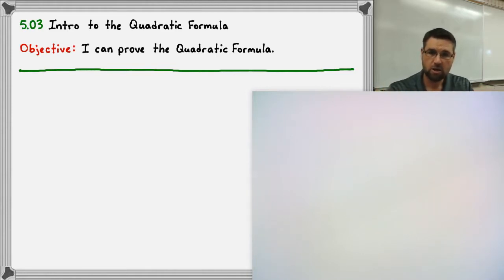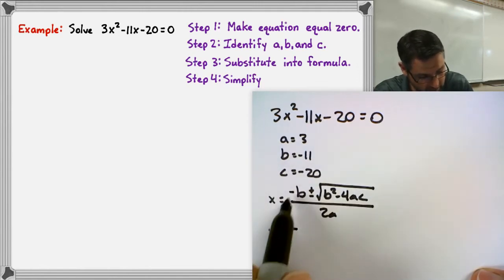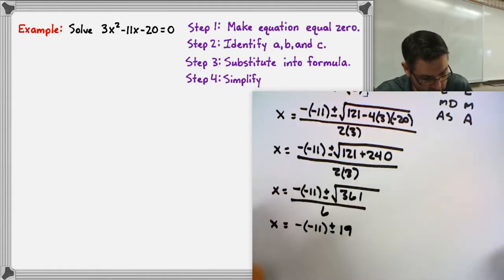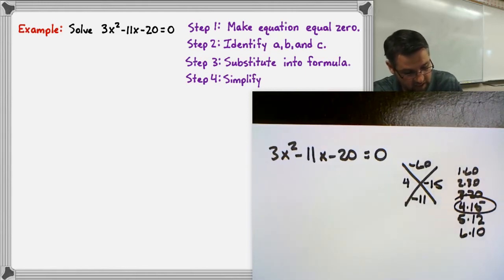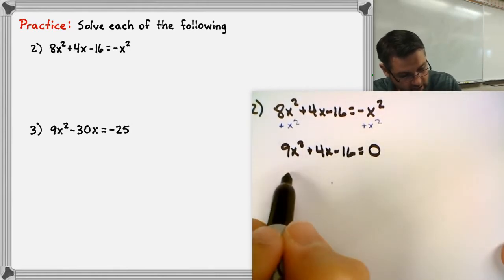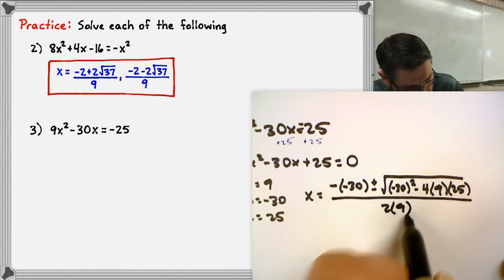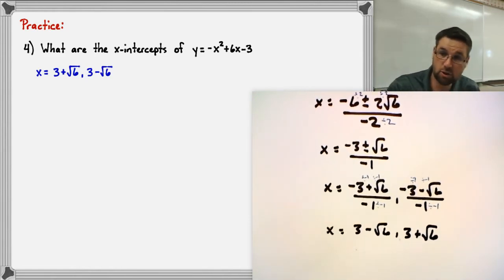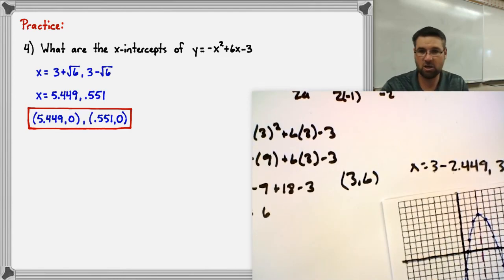5.03 Intro to the Quadratic Formula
In this video we introduce the quadratic formula and what it means to solve a quadratic according to a graph.